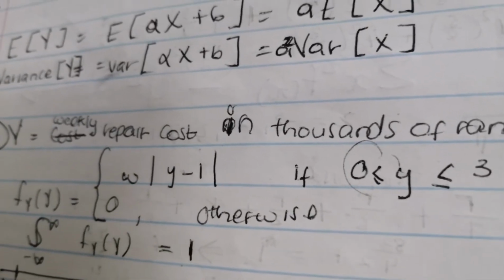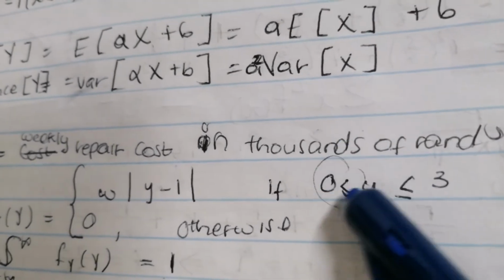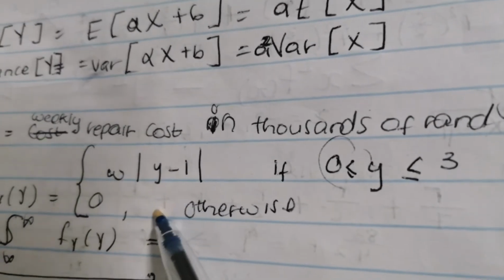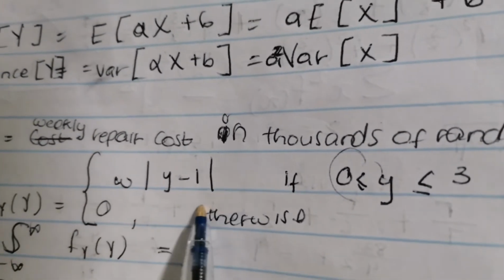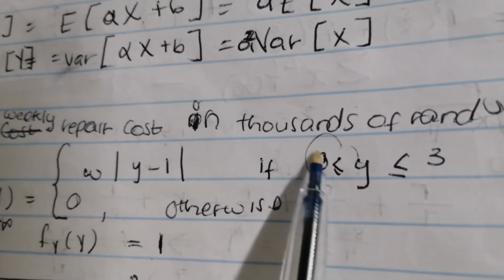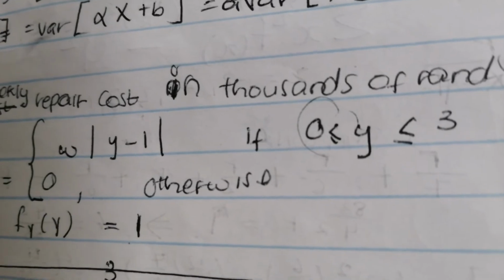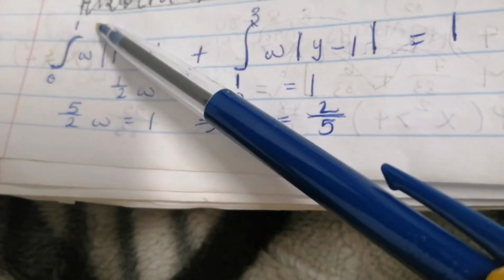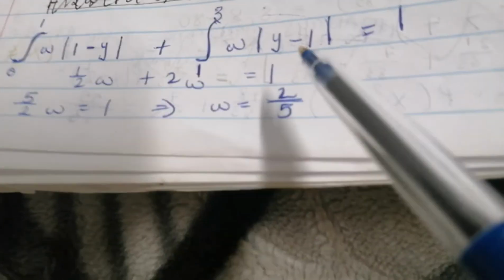Variance for Discrete and continuous RV | Formula and example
Please check these things in the textbook, it explains better.

Jeremiah 29:11
Colossians 3:23